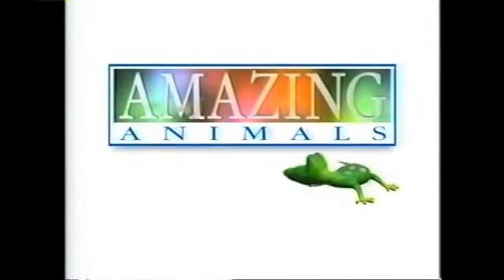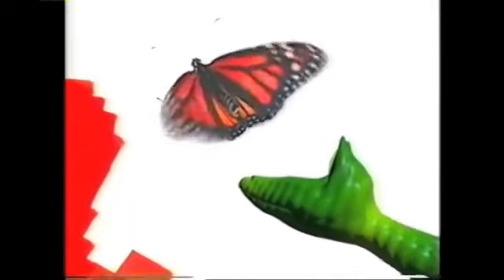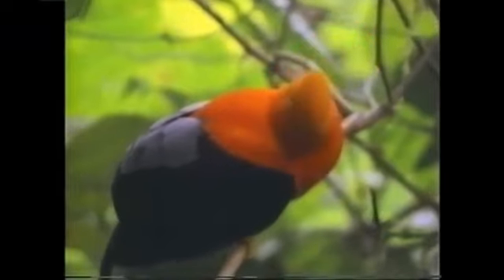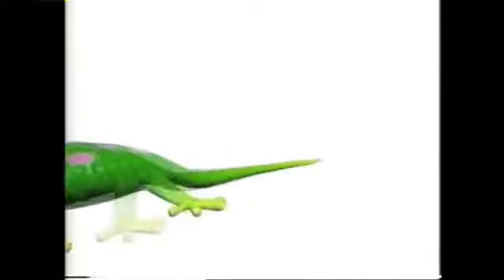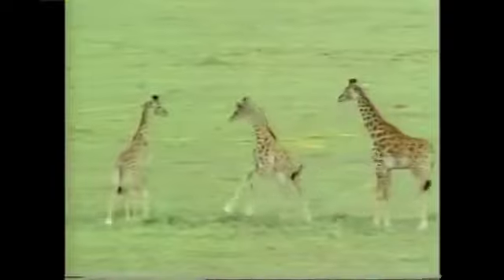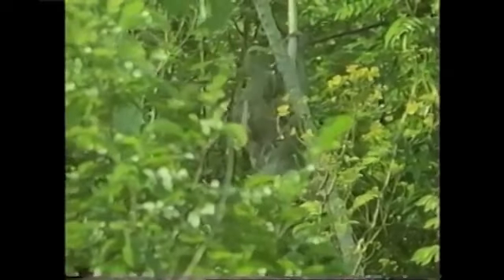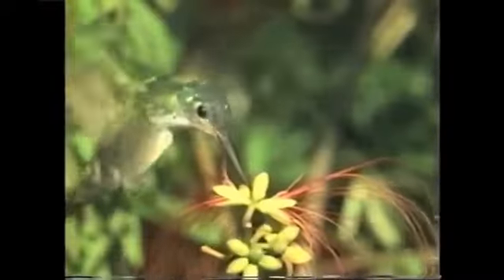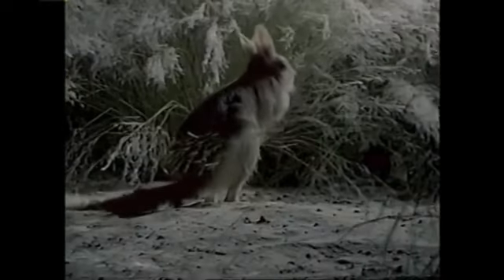Henry's Amazing Animals | Animal Colors | Classic Documentary | 1996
Live action and animation are combined to present examples of animals with similar traits.